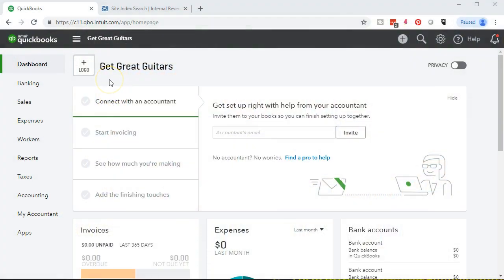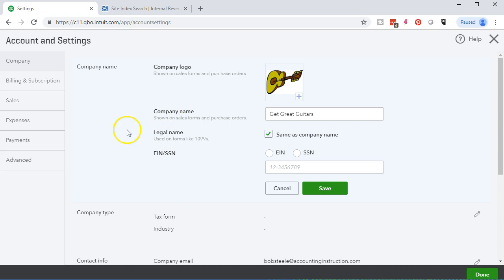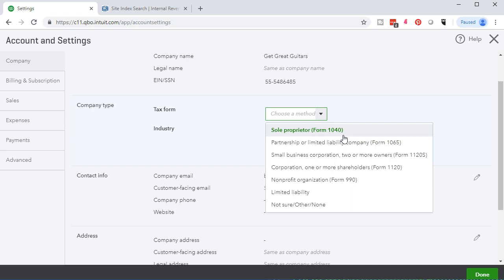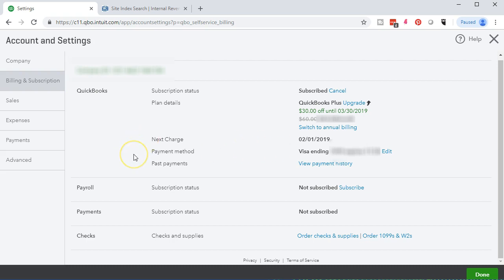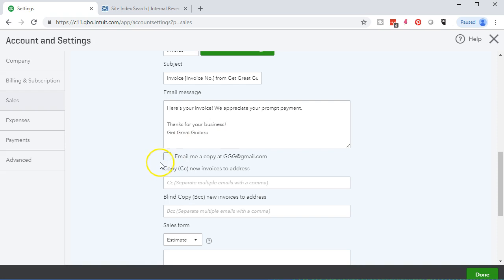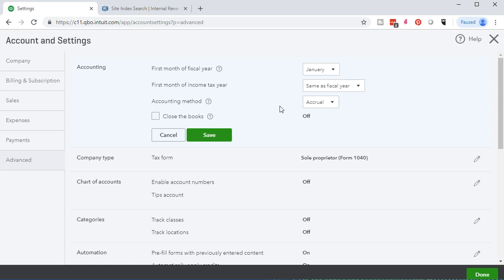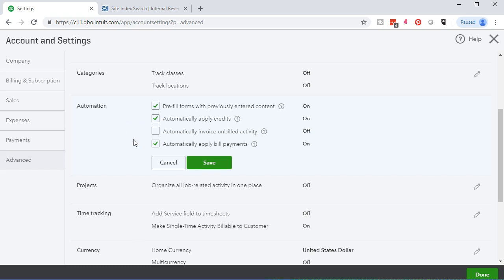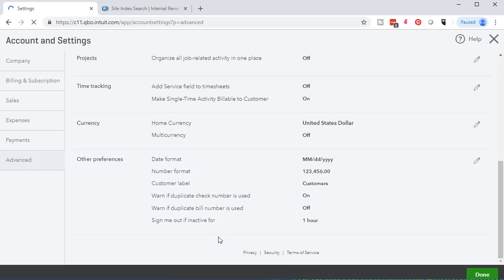QuickBooks Online 2019 Account & Settings, Company Preferences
Account and setting preferences or company preferences in QuickBooks Online 2019 include company proferences billing & subscription preferences, sales preferences, Expenses Preferences, payments preferences, and advanced preferences.
The company proferences include the company name, an item we set up when generating the QuickBooks Online 2019 file.
Many of this details are not required but are used as data input on some QuickBooks Online 2019 forms like invoices.

The account & settings of billing and subscription includes product information, they type of service, payroll, payment history, and supplies. If we would like to change our QuickBooks Online 2019 account or purchase payroll or checks and supplies we use the billings and Subscription account setting.

The account setting of sales includes preferences related to sales including sales form content, products and services, progress invoicing, messages, reminders, online delivery, and statements.

The next account setting is expenses and includes bills and expenses settings, purchase orders, and messages.

We then have account and settings of payments, including options for payment methods from costumers.

Then we have account and settings of advanced. Account settings include the fiscal year and accounting method. Advanced settings include account number options, class tracking and location tracking, automation, projects, time tracking, currency, and other preferences.